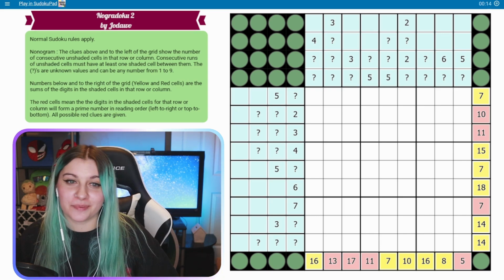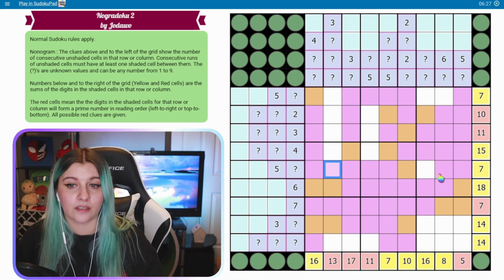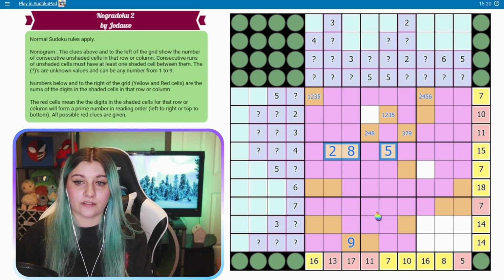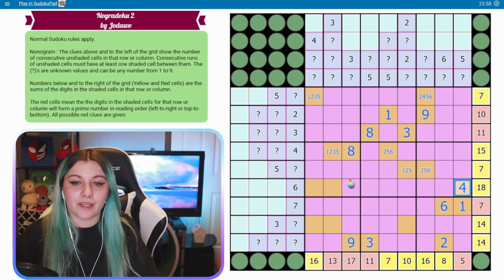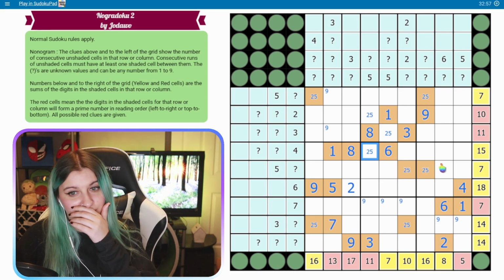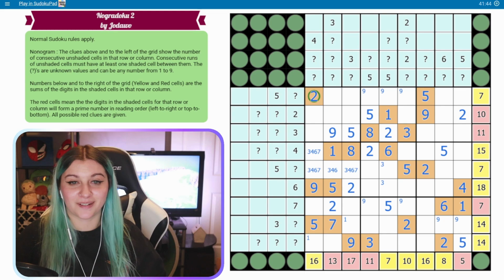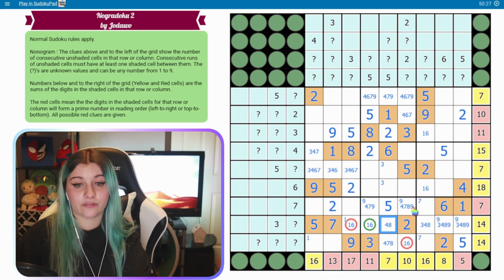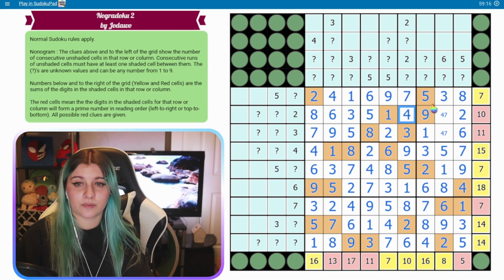3 puzzles in 1?? || Jodawo - Nogradoku 2